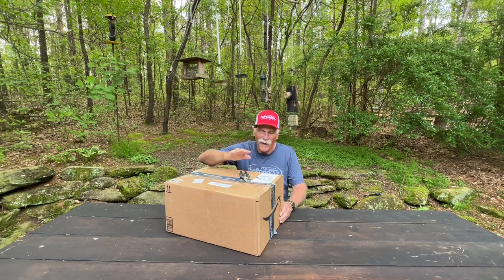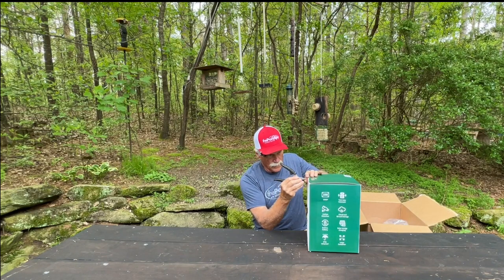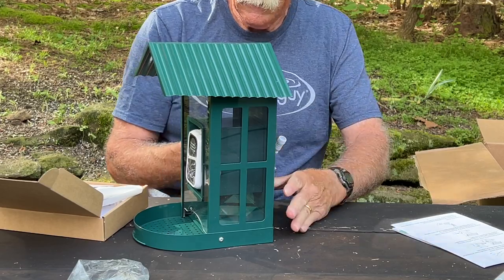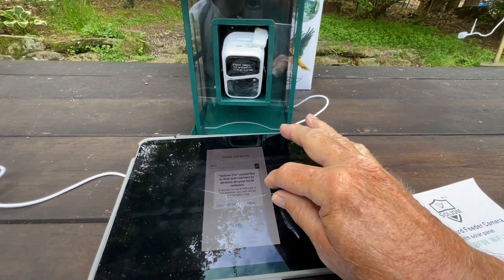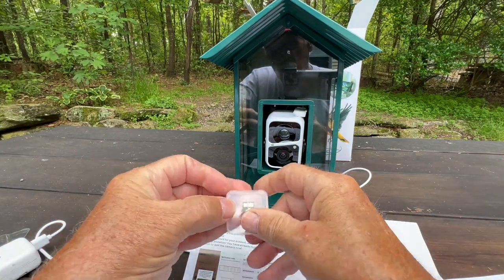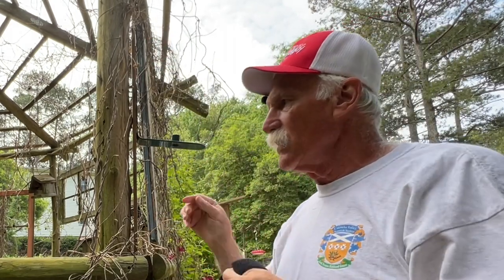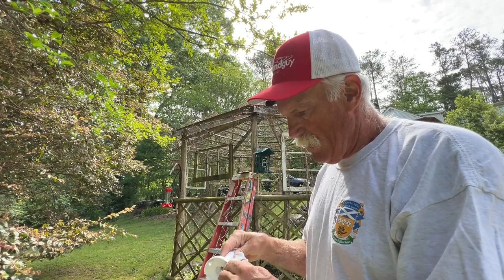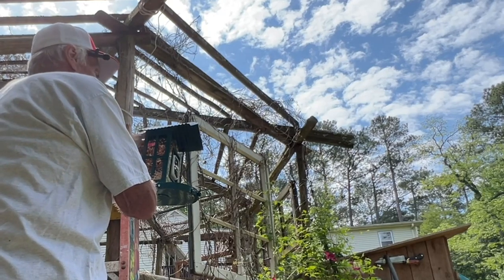SOLIOM BF08-Smart Bird Feeder Camera Set-up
Another smart camera bird feeder. SOLIOM BF08-Smart Bird Feeder Camera

This feeder is all metal and glass design. It takes great videos in HD.  I have only been able to take screenshots from the live feed.  You can purchase cloud storage and AI bird recognition but I haven’t at this time.

This camera was sent to me free of charge for review purposes.  I tried to make an honest review.  It was the easiest camera to set up of the ones I have.  Without cloud storage it holds three days of videos and then they disappear.